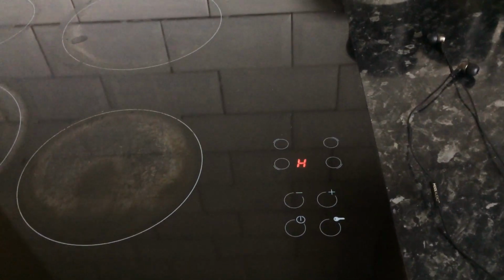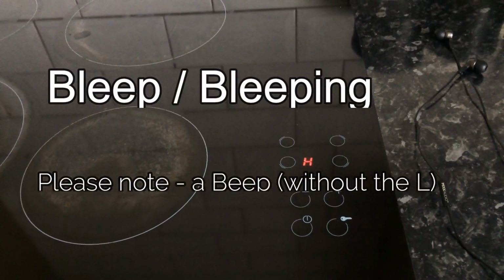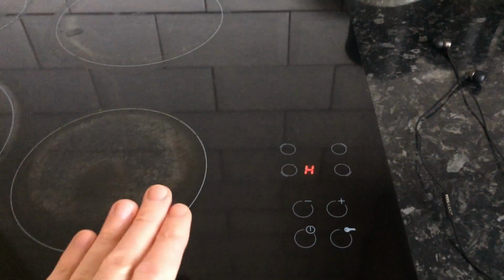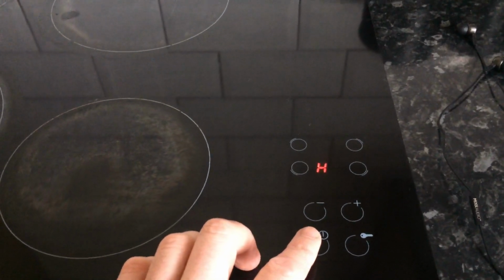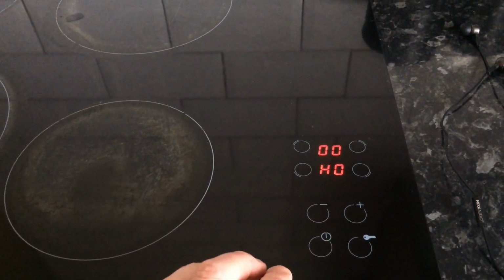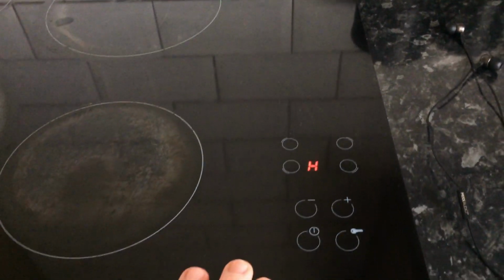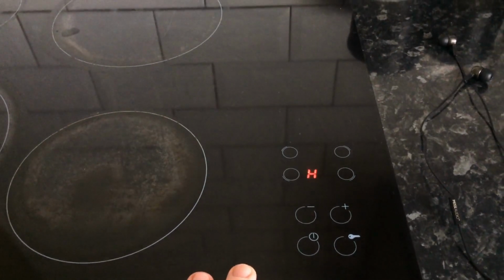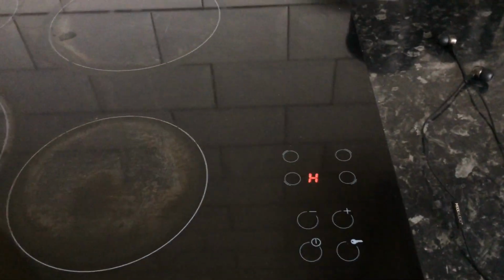Types of Sounds In English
Hello people! It's Gino here from "Real Everyday English" - This week I help you improve your vocabulary by teaching you some words we use to describe different kinds of sounds! With real time examples, of course!